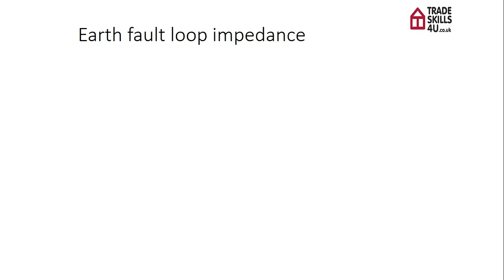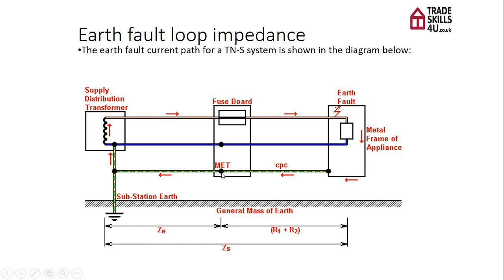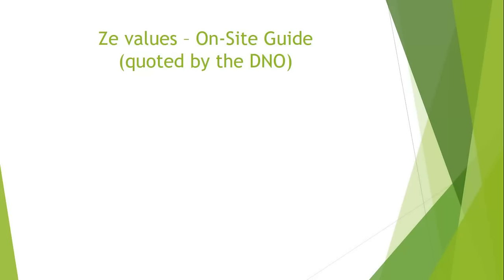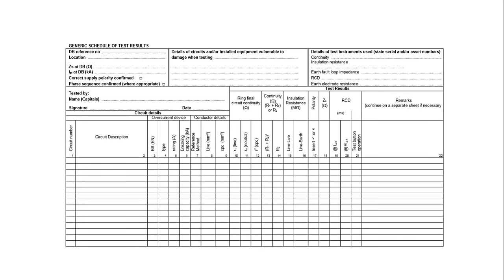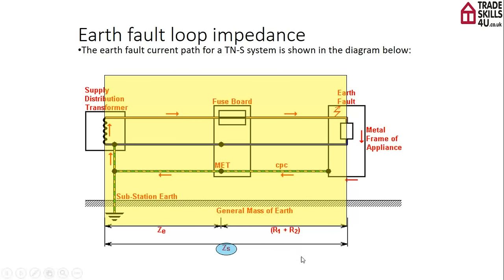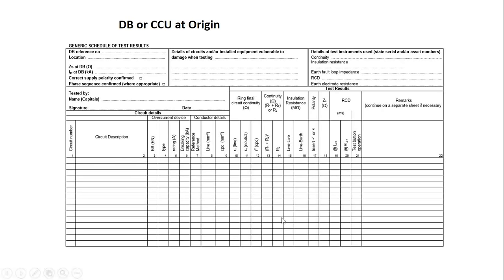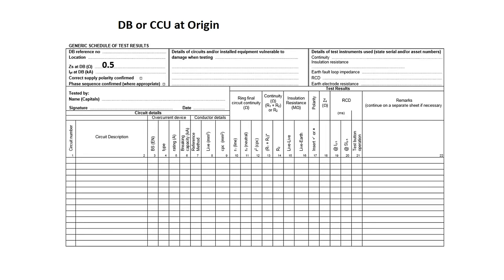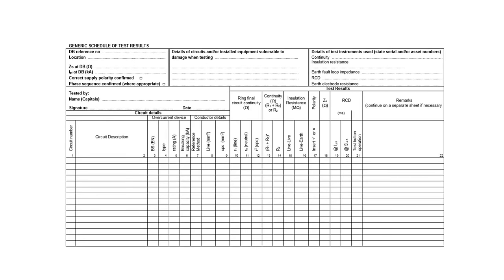Earth Fault Loop Impedance Test & Prospective Fault Current Test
Trade Skills 4U tutor Andy Summers talks you through earth fault loop impedance and prospective fault current testing. Please note this video is intended as a revision aid only.